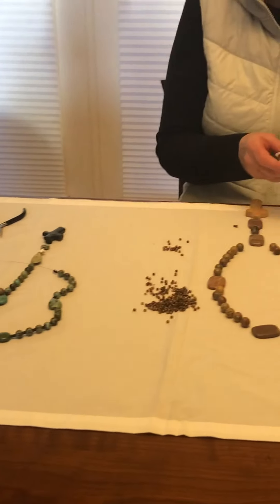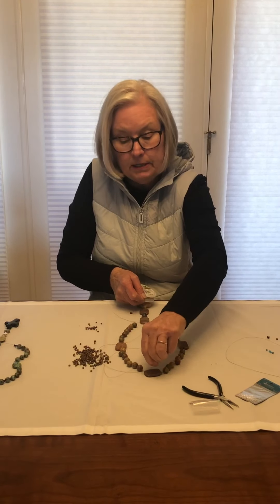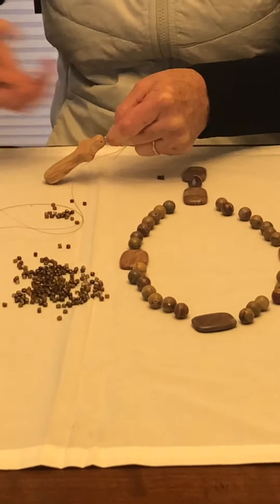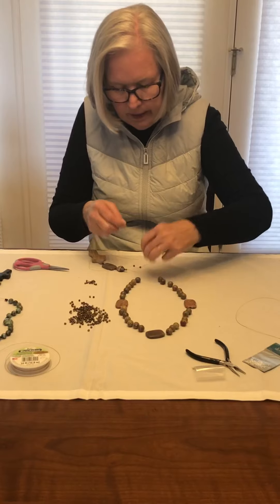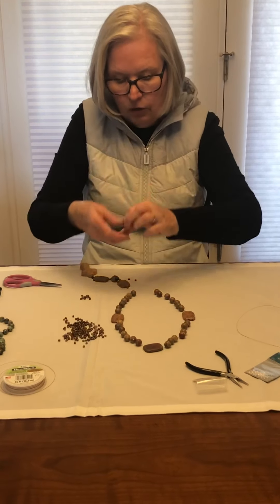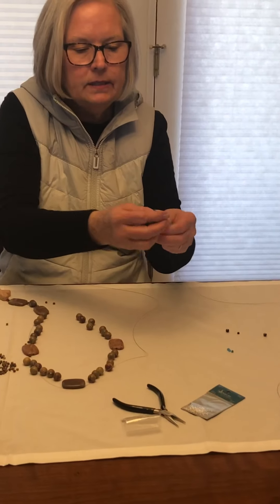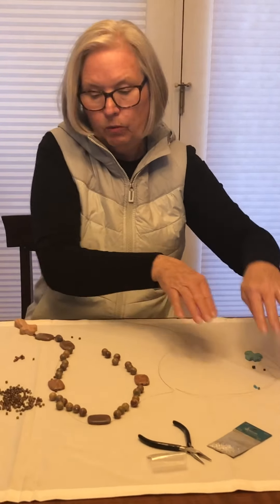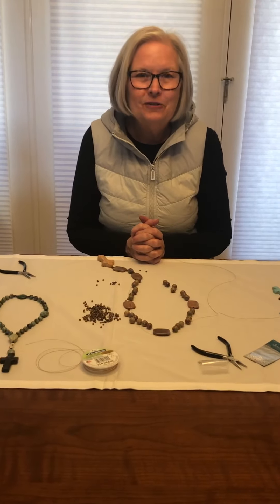April 2, 2020